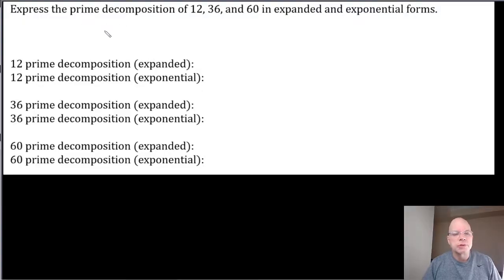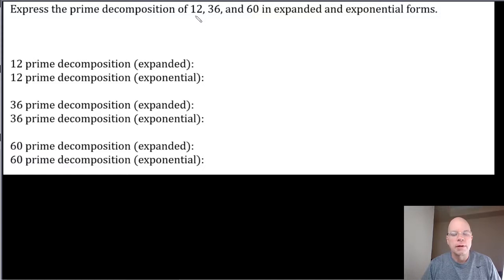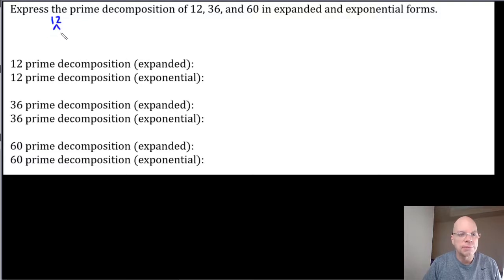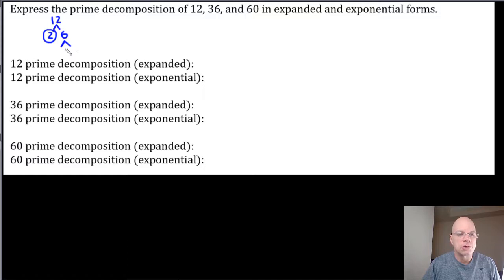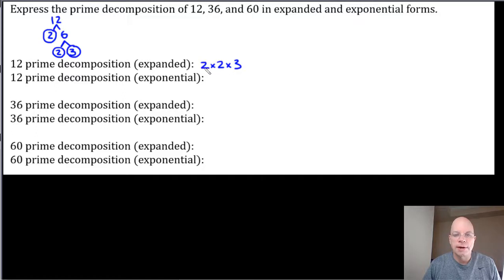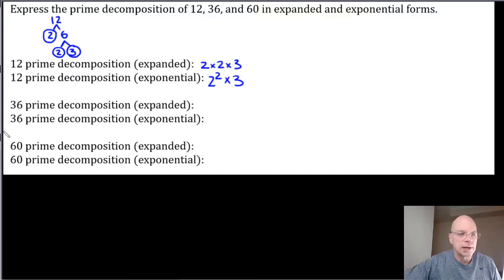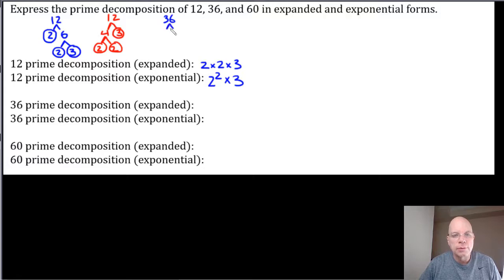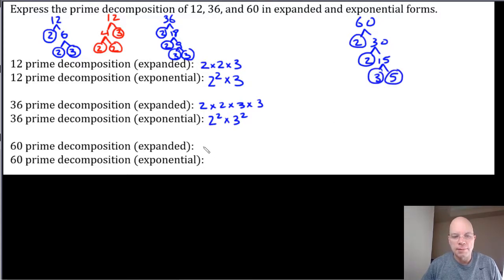Prime Factorization (Decomposition), GCF and LCM (the hard way)